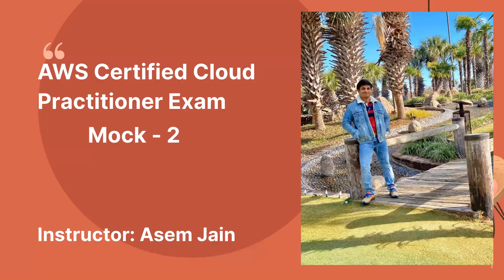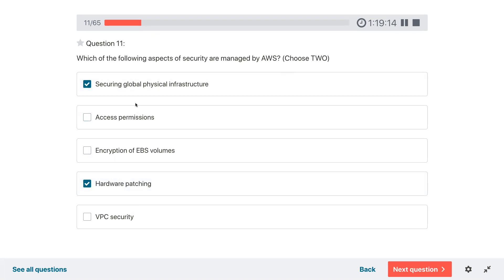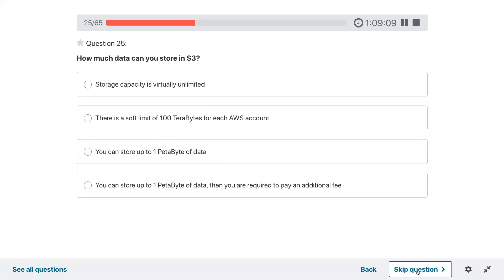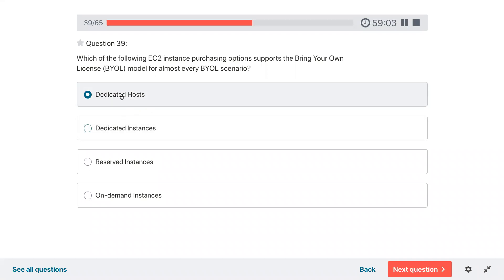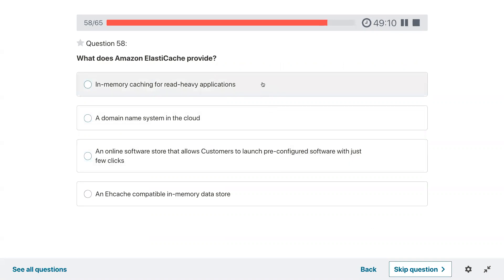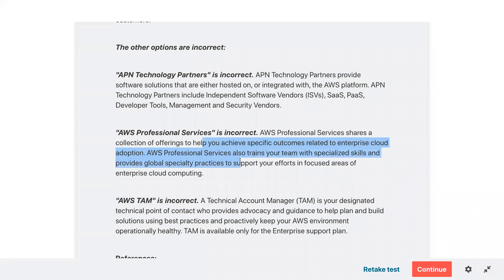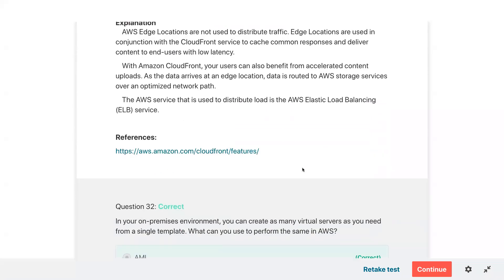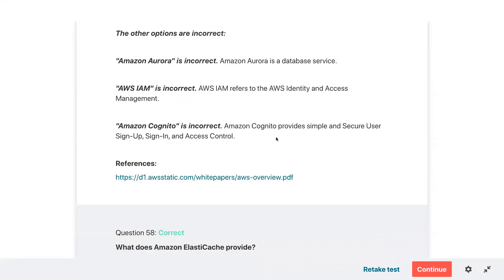AWS Cloud Practitioner Exam Mock | Practice Exam 2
Exam info and Schedule real Cloud Practitioner Certificate exam:

Please leave your questions as comments.

I am a cloud architect with 15+ years of programming experience and I am the author of a video book on "Software Design Patterns with Java"